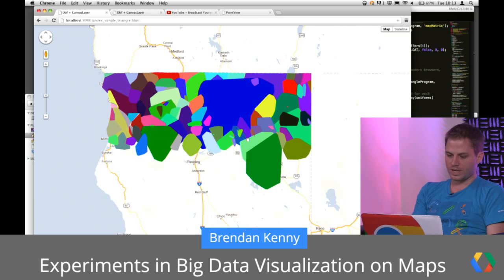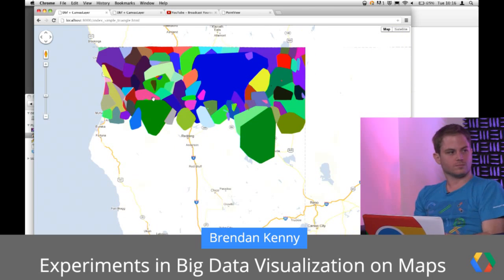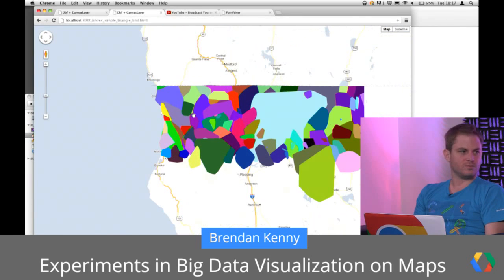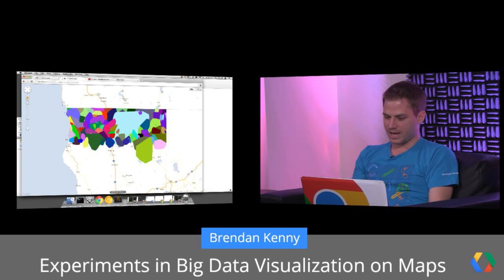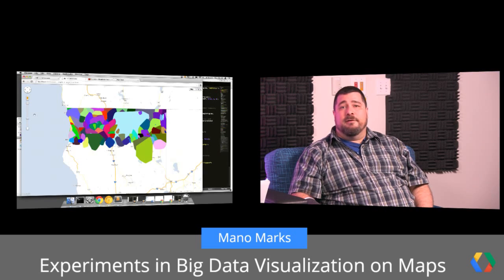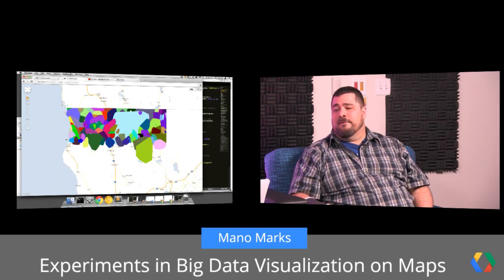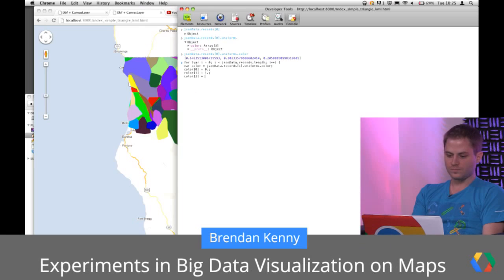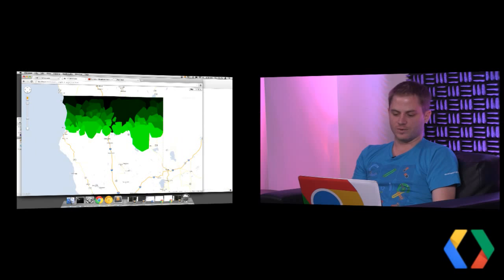Experiments in Big Data Visualization on Maps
Brendan Kenny and Mano Marks continue their series on using the CanvasLayer library and HTML5 APIs to visualize large amounts of data on top of Google maps. This week they look at loading Shapefiles and KML directly in the browser and using WebGL to render their content over a map.

CanvasLayer is in the source for the Google Maps API Utility Library